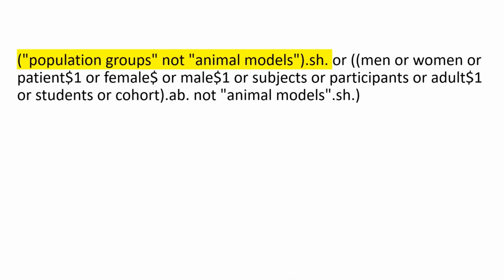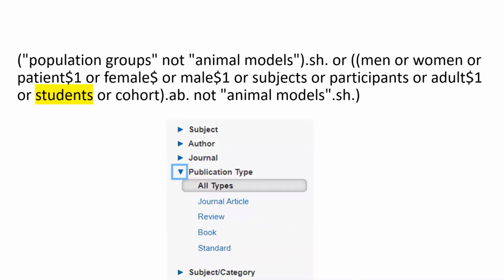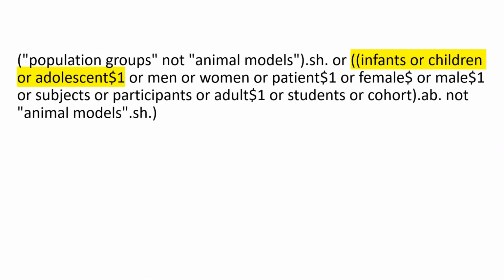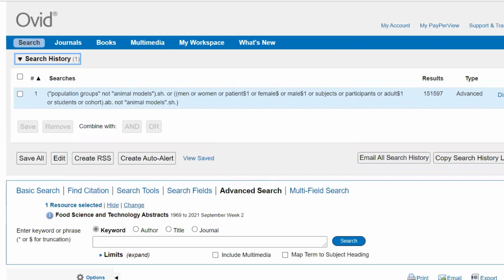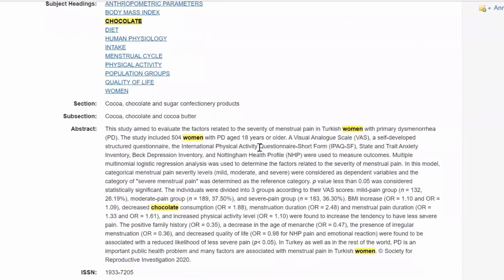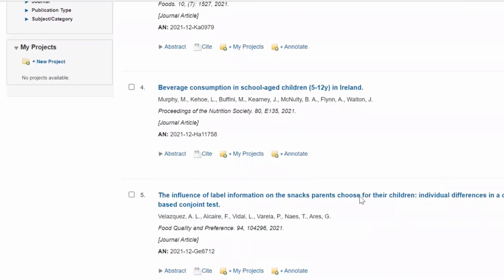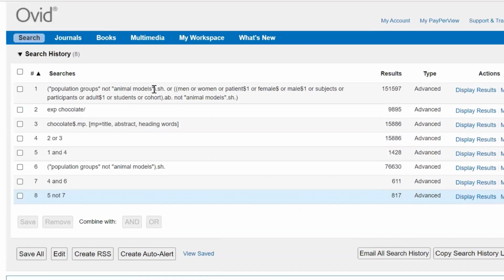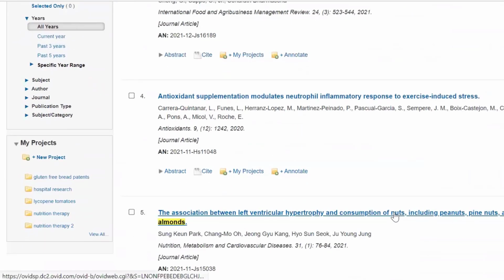FSTA human studies filter on Ovid: a webinar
A webinar recorded 21 September 2021.

This webinar demonstrates how to apply the human studies filter developed for FSTA on the Ovid platform.

It explains how the filter functions, and demonstrates how to apply it to a search in this search interface.

Also covered is saving the filter for future searches

The filter:

("population groups" not "animal models").sh. or ((men or women or patient$1 or female$ or male$1 or subjects or participants or adult$1 or students or cohort).ab. not "animal models".sh.)

**About FSTA**
FSTA - Food Science and Technology Abstracts is a database for scientific and technological information relating to food and beverages, including nutrition, microbiology, public health and many others. It is used by universities, food companies and government agencies all over the world for their food information research such as journal articles, patents, books, reviews, reports and standards. Access is typically through your organisation's library, so check with your librarian if you are unsure where to find it. Or feel free to get in touch with IFIS through and they will be happy to help.

**About IFIS**
Based in Reading (UK), IFIS is a not-for-profit academic publisher with an ongoing commitment to supporting those studying and working in the sciences of food and health by making it easier to access research that can be trusted; preserving integrity and accuracy in the fields of food and beverages; furthering learning and development in the sciences of food and health across the world - especially in areas where access to our resources may be limited.